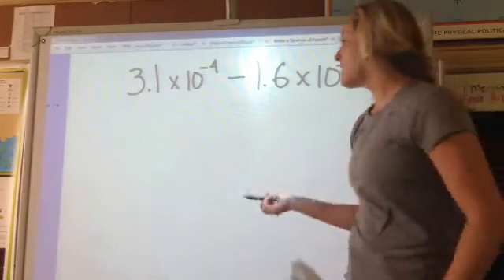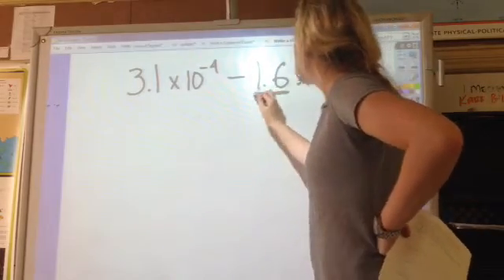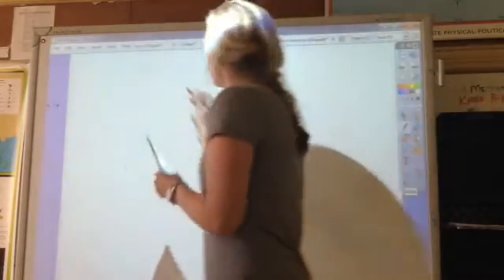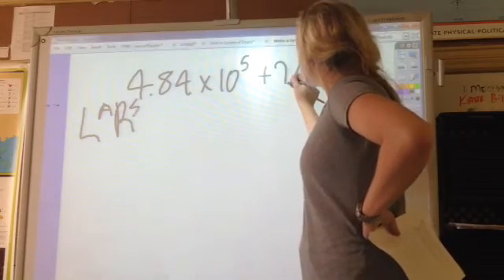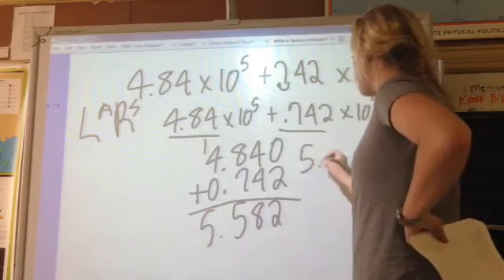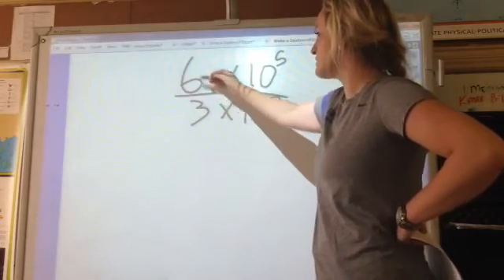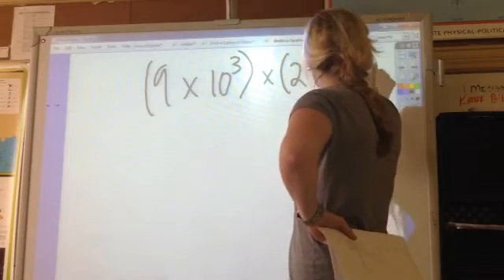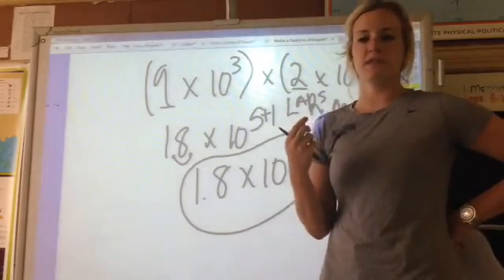All Operations Scientific Notation